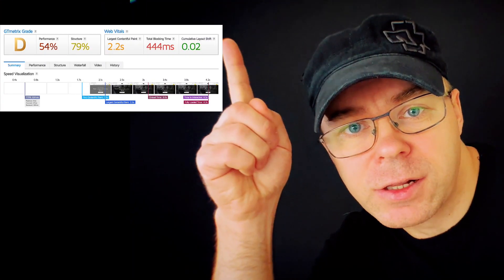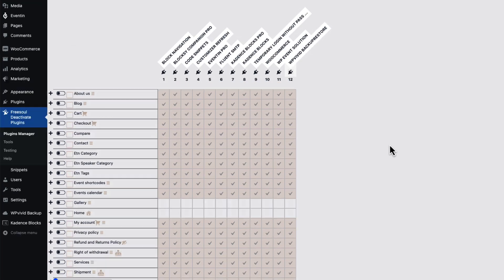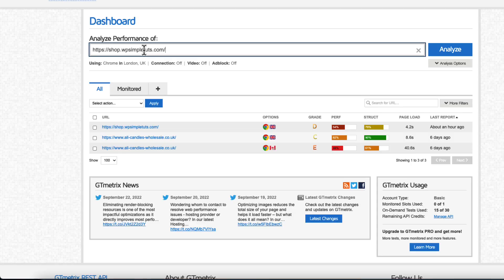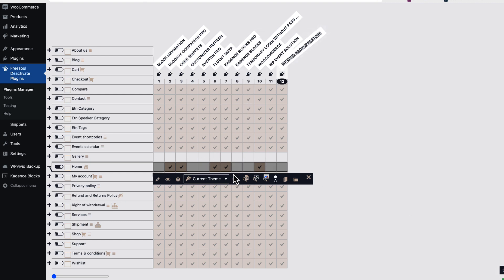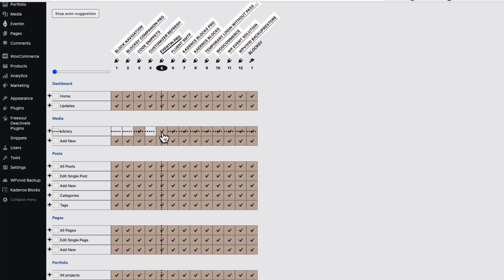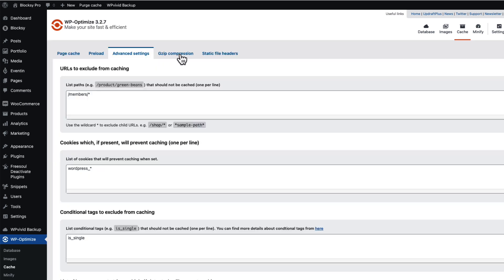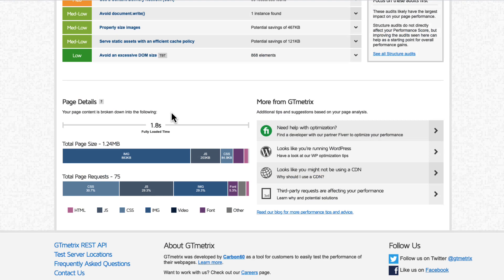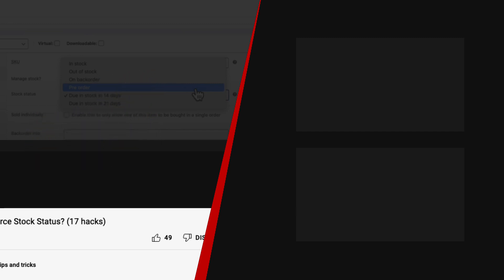Speed Up Your Wordpress Site From ZERO to HERO in less than 10 minutes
In this video I’m going to show you  how to speed up Wordpress website. I’ll take my site from 54% and 2,2sec loading time to 99% and 833ms loading time in less than 10 minutes.

TIMESTAMPS:
00:00 How To speed up Wordpress website
01:11 Disable Wordpress plugins on specific pages
03:26 Speed test nr. 1
04:37 Freesoul Deactivate Plugins other settings
05:58 Disable Wordpress plugins on specific post types
06:49 Disable Wordpress plugins on specific backend menus
08:11 Speed up your Wordpress site with WP Optimize
10:55 Speed test nr.2